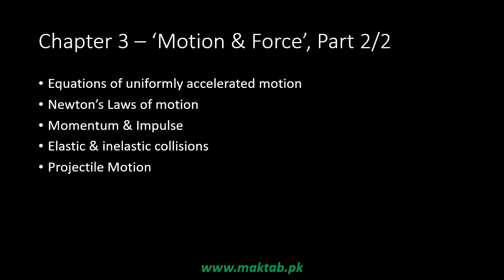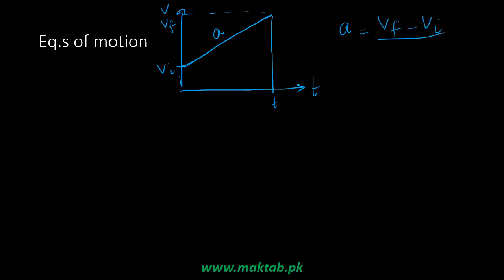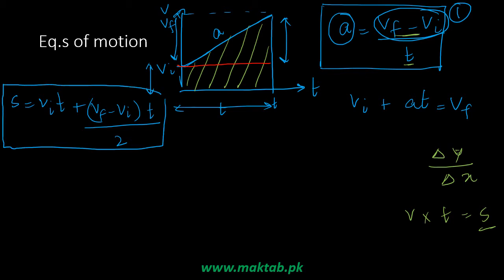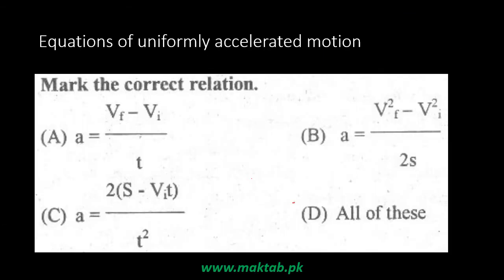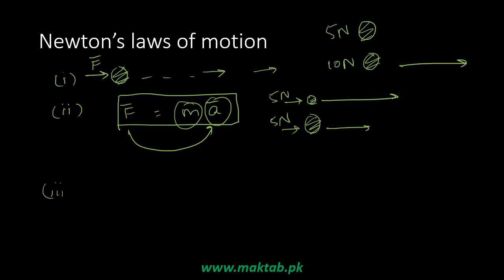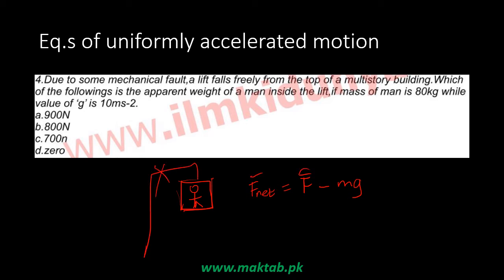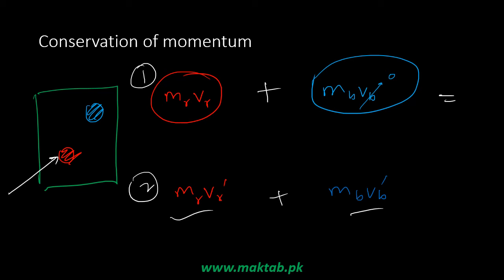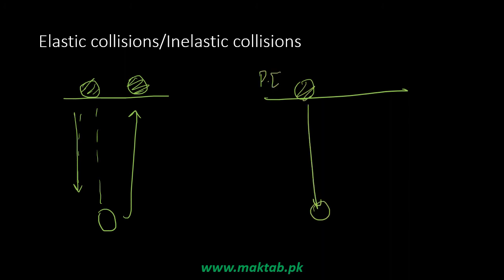Exam prep – F.Sc. Physics LEC 6: Motion and Force (Part 2)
This video lecture covers: Motion and Force.
It further discusses uniformly accelerated motion, Newton’s laws of motion, Momentum and Impulse, elastic and inelastic collisions and Projectile motion.
This video lecture facilitates preparation of F.Sc. Physics for Engineering Entry Test (ECAT) and Medical Entry Test (MCAT).
Find more e-learning material and educational video lectures in Urdu at Maktab.pk. These videos are free to use for promotional and commercial purpose by keeping the credits to Maktab